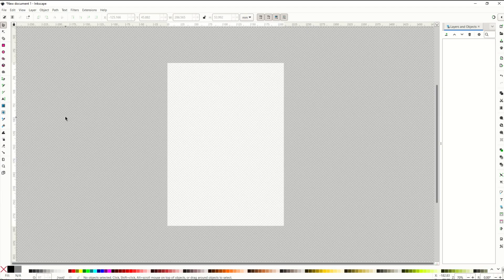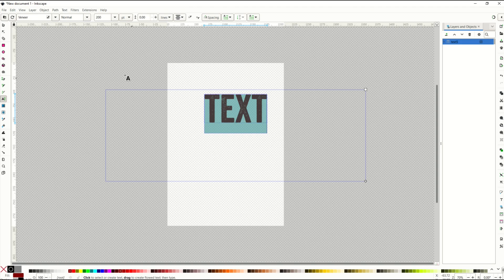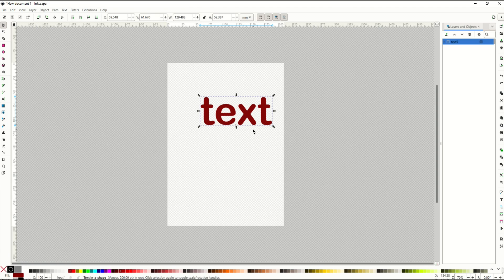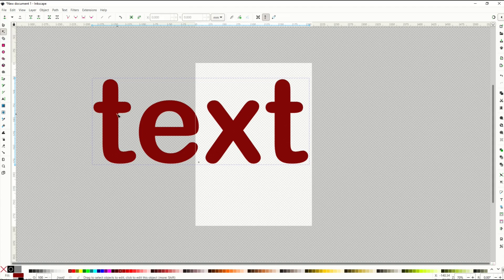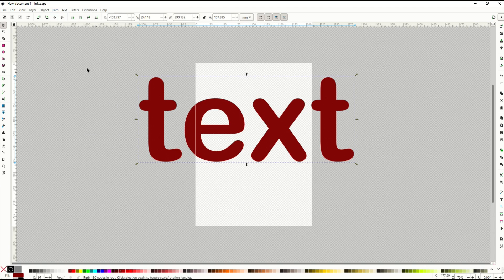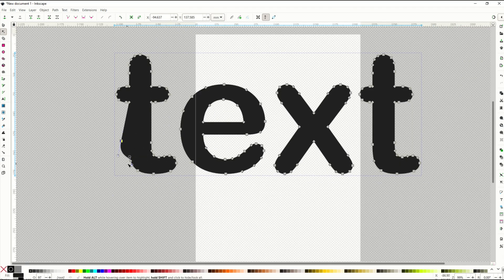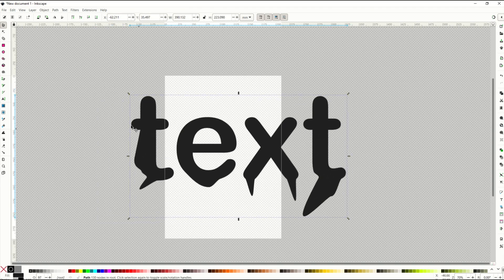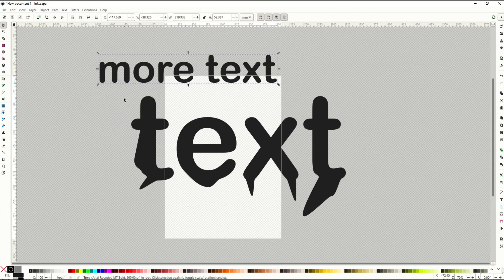INKSCAPE 1.3.2 Turn TEXT into a VECTOR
Inkscape has text and also has images (vectors). In this tutorial, I walk through how you can write text and then change it into a vector. Vectors have nodes, and you can modify the nodes to make very specific changes (like stretching or moving the nodes).

This is a quick tutorial for beginners learning Inkscape. Inkscape is a completely free vector software tool that is like Adobe Illustrator.